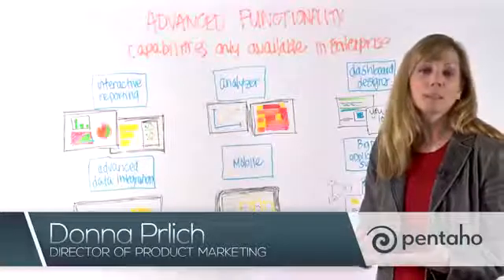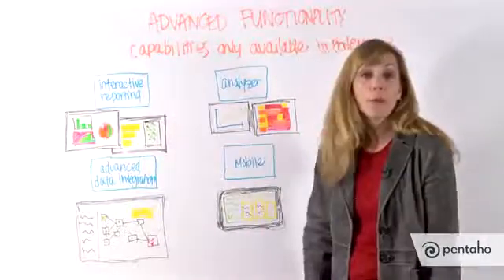Pentaho Community Edition vs Enterprise Edition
BI Info Systems trabaja con metodológicas y herramientas alineadas a Pentaho